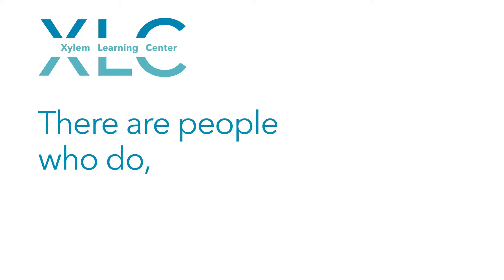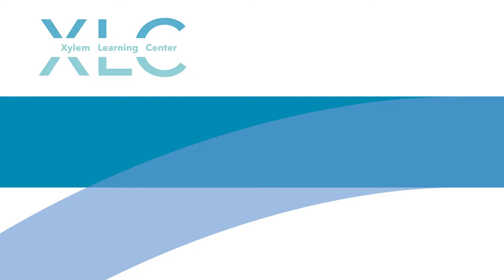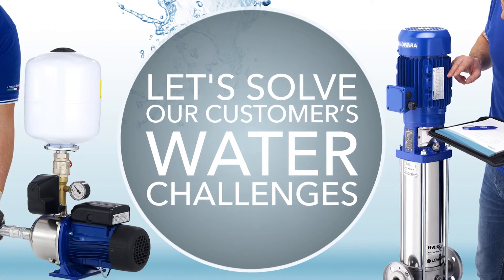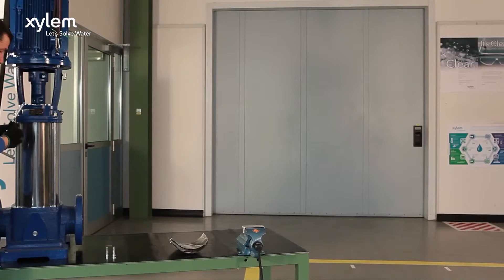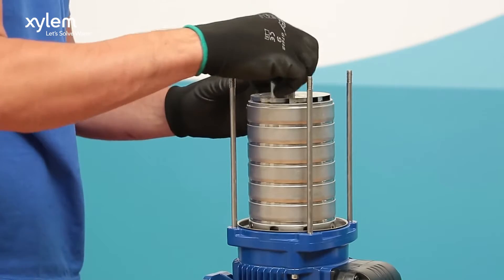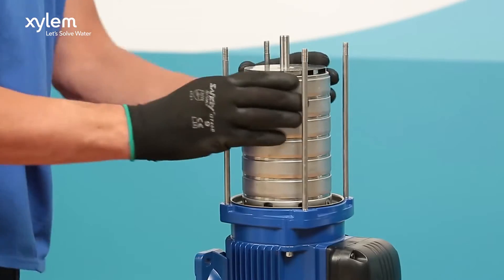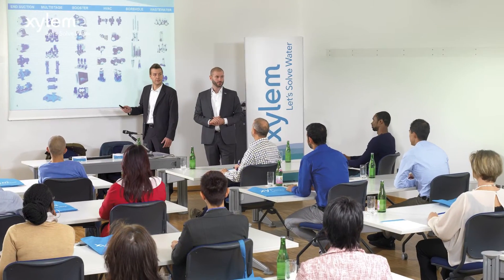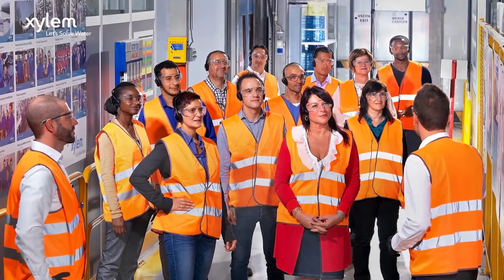XLC classes: After Sales Service Training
The After Sales Service Training course is dedicated to technicians and service partners to learn how to maintain and repair the latest products released by Xylem. Attendees will receive instruction on disassembling, assembling, repairing and troubleshooting in the service demonstration classroom. Personal Protective Equipment (PPE) safety shoes and overalls are required.